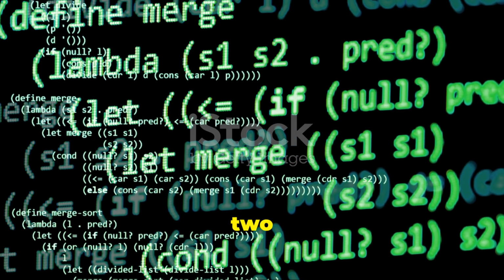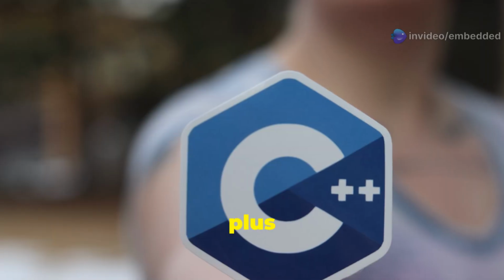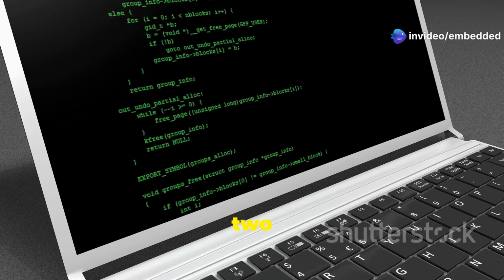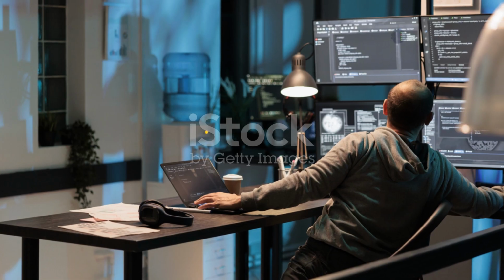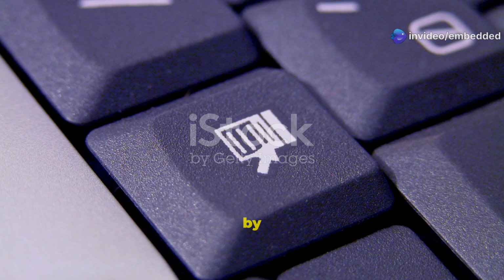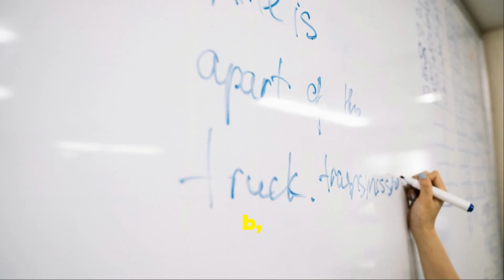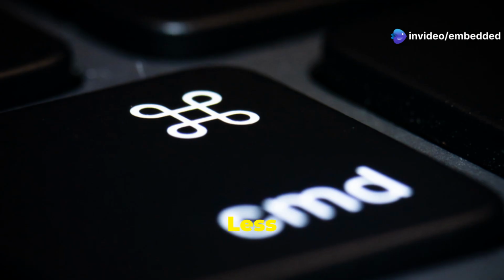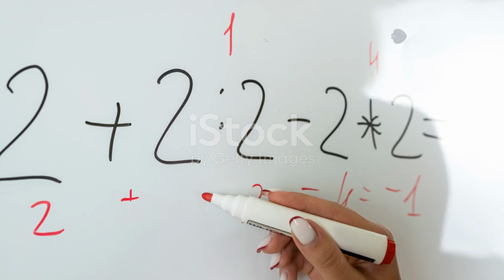Operators and Expressions in C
Unlock the secrets of C programming with our video, "Mastering C Operators: A Quick Guide!" 🚀 Dive into the world of arithmetic, relational, and logical operators as we break down their functions with clear examples. Learn how to efficiently combine values, compare conditions, and understand operator precedence to elevate your coding skills. This video features vibrant hand-drawn visuals and dynamic subtitles to enhance your learning experience. Whether you're a beginner or looking to refresh your knowledge, this guide is perfect for you!

See Less
OUTLINE:
00:00:00
Arithmetic Operators

00:00:06

00:00:21

00:00:41
Modulus

00:00:48

00:01:10
Relational Operators

00:01:18
Equal to and Not equal to

00:01:42

00:02:06
Greater than or equal to and Less than or equal to

00:02:36
Logical Operators

00:02:50
Logical AND

00:03:05
Logical OR

00:03:15
Logical NOT

00:03:22
Expressions in C

00:03:32
Operator Precedence